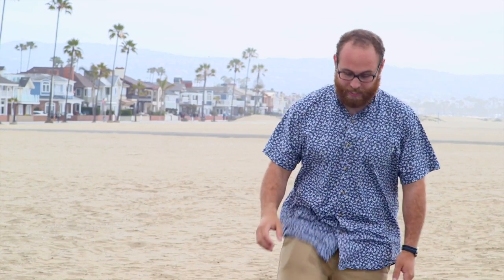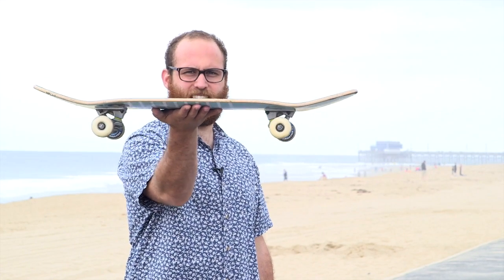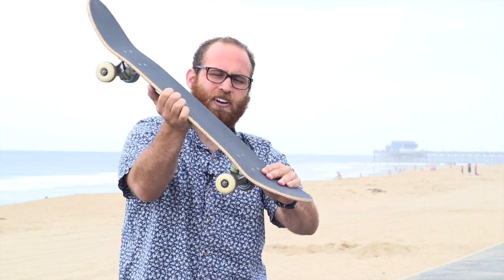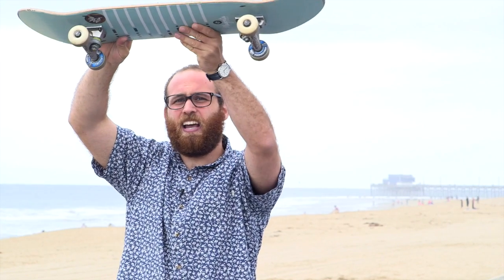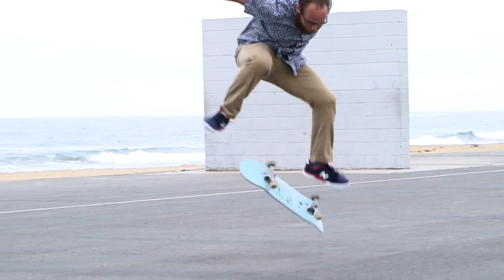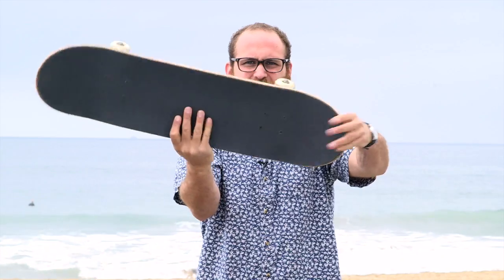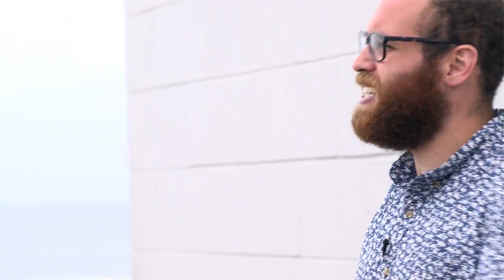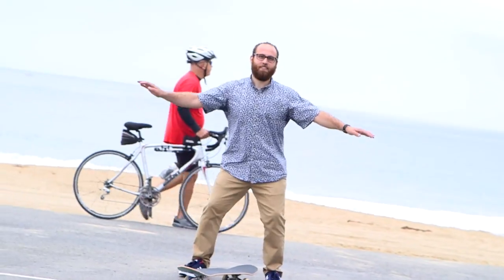The Physics of Skateboarding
Ollies, kickfips & 360 shove its explained, demonstrated, & rapped about  in terms of basic physics principles.

Jazz provided by the Eric Hirschhorn Quartet (original composition by Kyle Schafer)

Hip Science and we back with facts it's
No wonder all these cats questioning what class is
See practice got you flippin' 'round an axis
Buttery skate tricks physics makes 'em smooth like chapstick
And as for physics let's start this discourse
About force and also force at a distance which is torque
See torque's like force but it causes a rotation
A rotation which is caused by angular acceleration
That's all it is each move each trick
A bunch of torques, projectile motions, mechanics
Shouts to Newton each move I stick
Keeping me centered like my center of mass right Isaac
Might I wish for more people to see
That skateboarding's like a classroom for creativity
and tenacity too see there's so much to learn
out on the street watch your feet causing flips and turns
But like in life nothing comes first try
Smack the ground a few times before you learn to fly
Feel it smack back that's pop a force that's normal
Who knew that education could be so informal
Hip Science flows got you in the know
But if you really want to learn then start training
How many cats you know with a science show
Where they be rapping and explaining